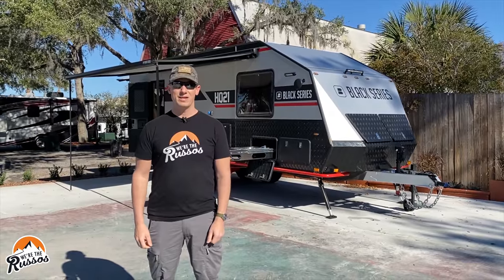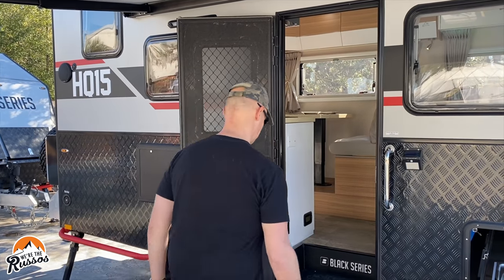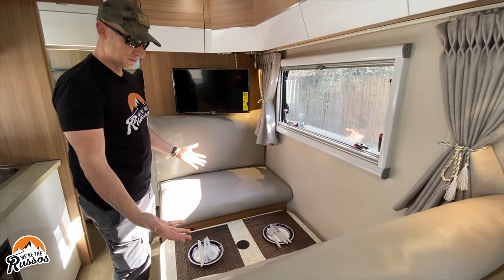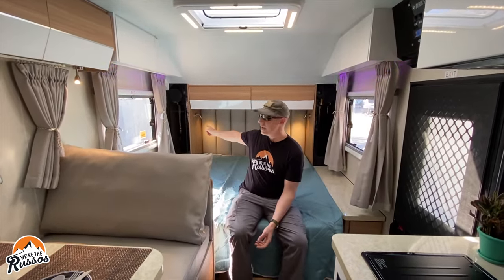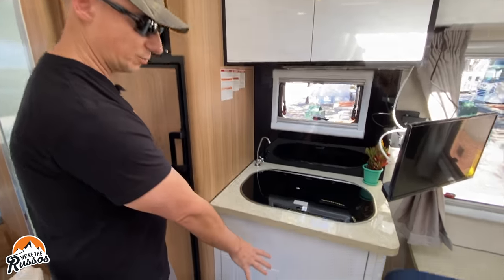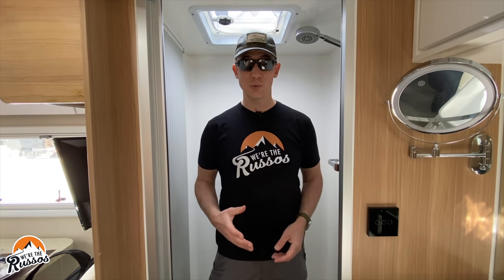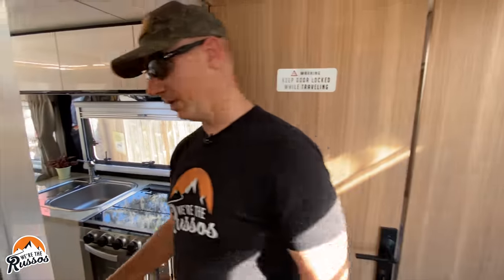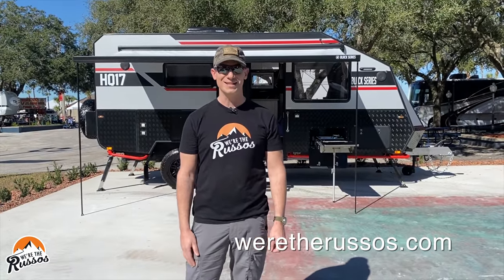Black Series Camper Trailer Tour - HQ15, 17, 19 and 21